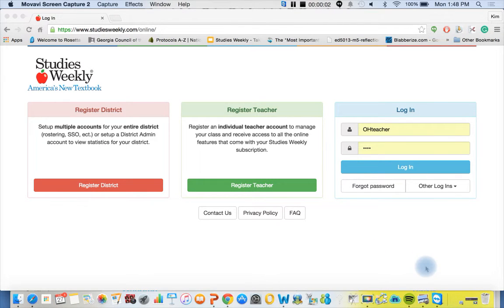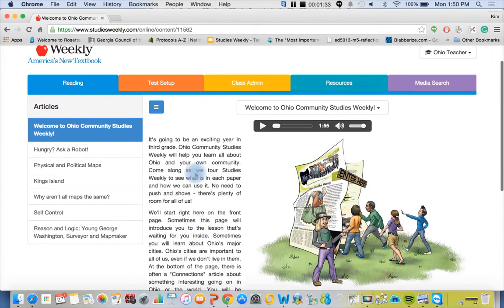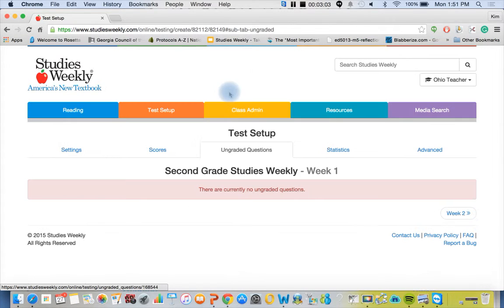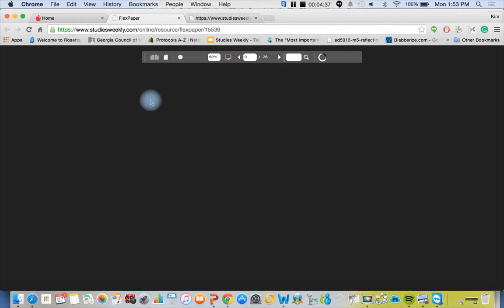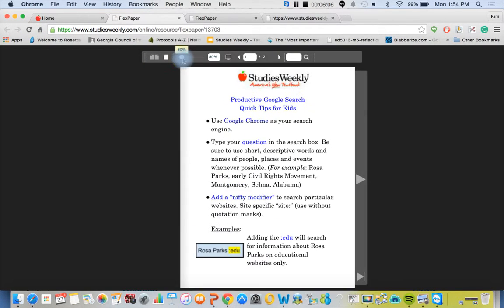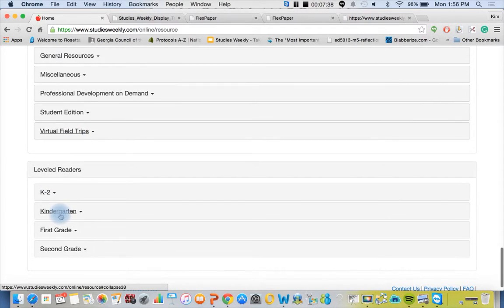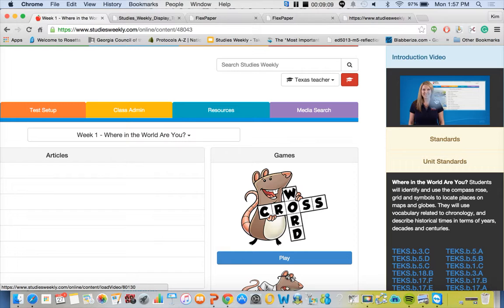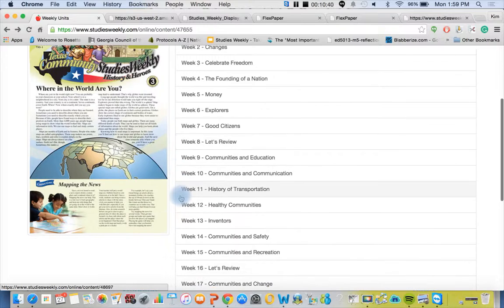JulieMiller OH and TX online tours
Studies Weekly demo